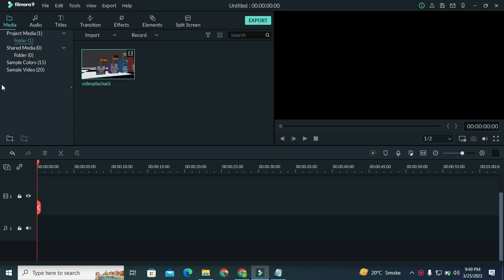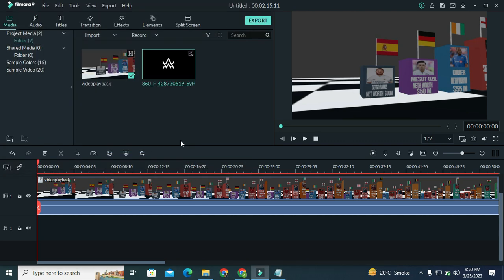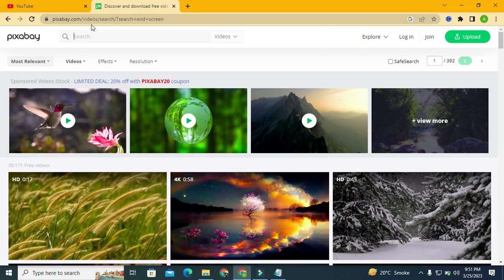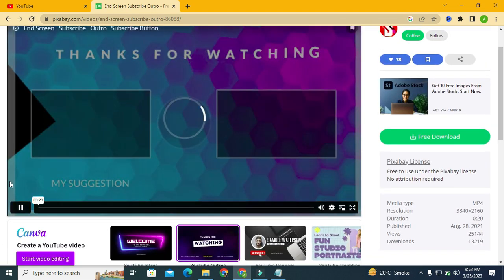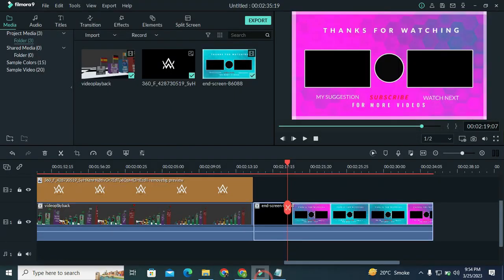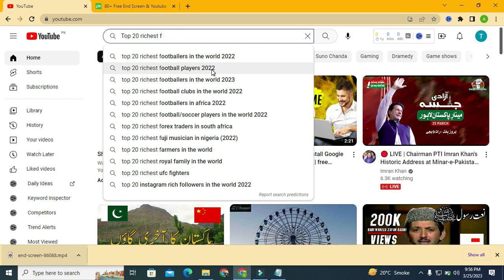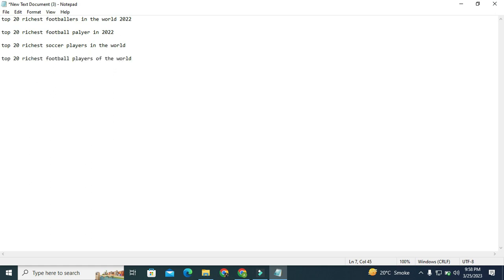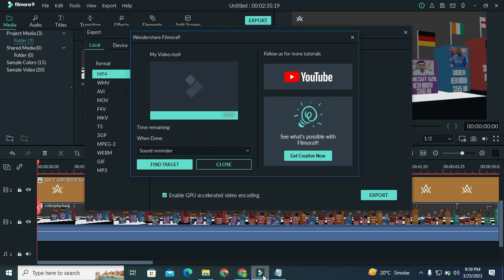How to edit and optimize video before uploading | YouTube SEO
Hi there I hope all of you are fine and doing great. So my friends this video will teach you how to edit and optimize video before uploading it on youtube. This video will teach you in detail and depth and knowledge about how to correctly optimize your video before uploading it. How to optimize youtube videos will be taught in this amazing video.